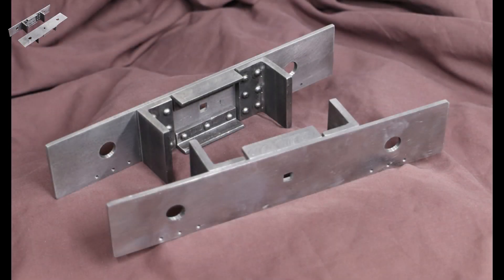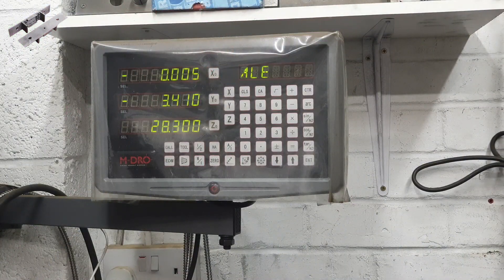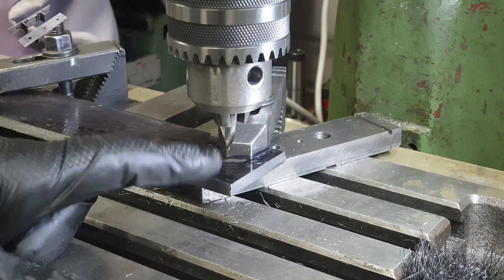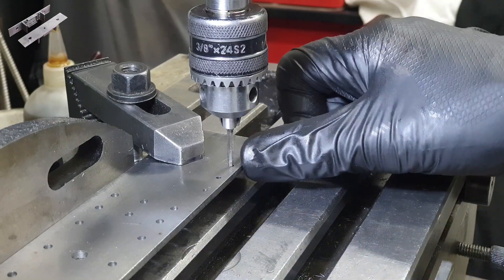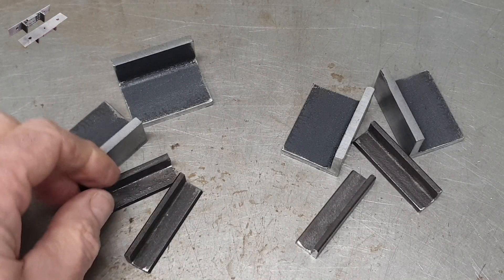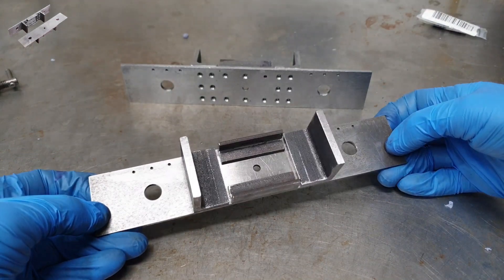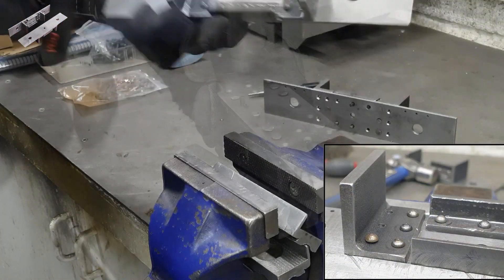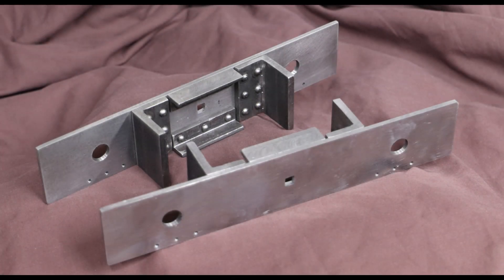Part 1: The Buffer Beams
In the first video of this series covering the build of Don Young's "Jack" a Hunslet 0-6-0 Saddle Tank Loco, I tackle the Buffer Beams.